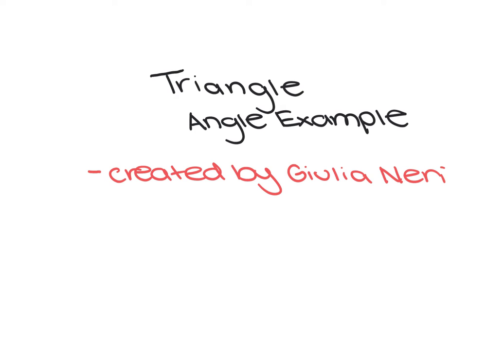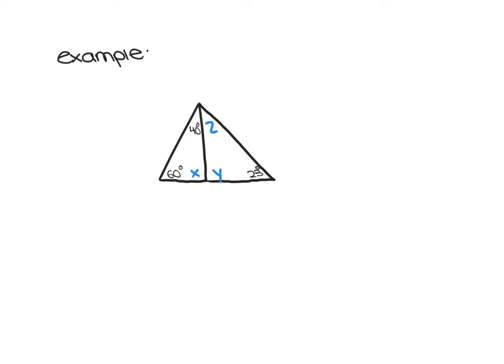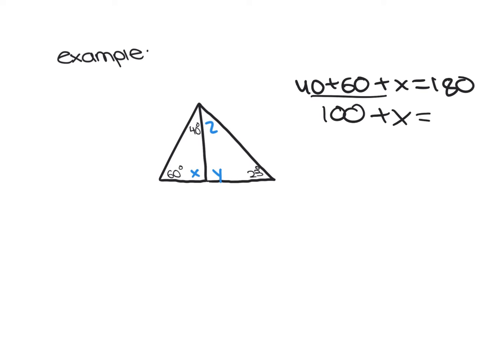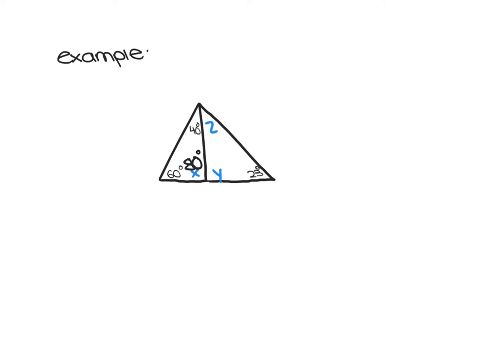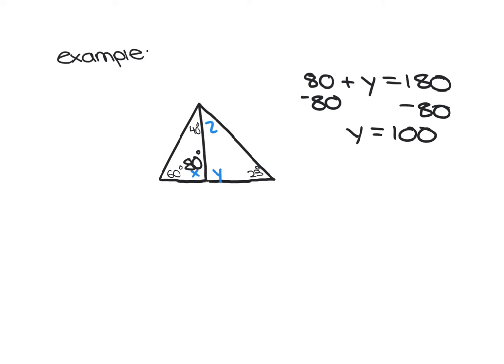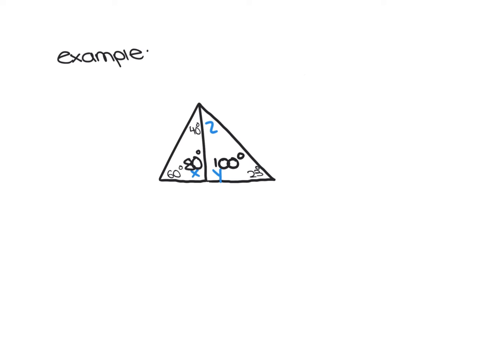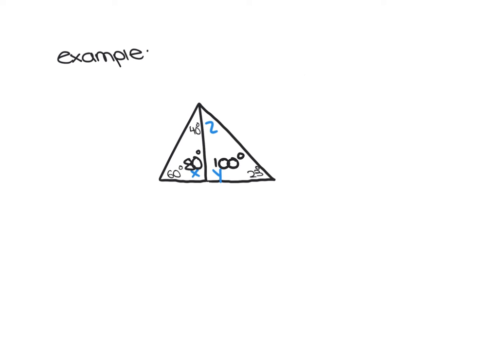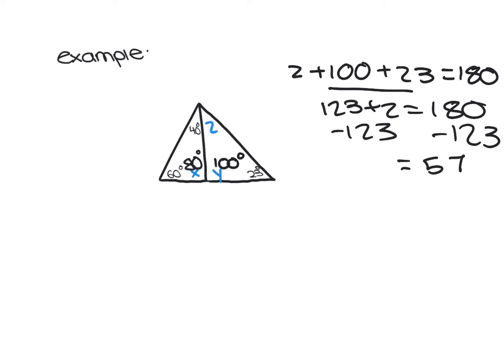Triangle Angle Example Project Lesson By Giulia Neri